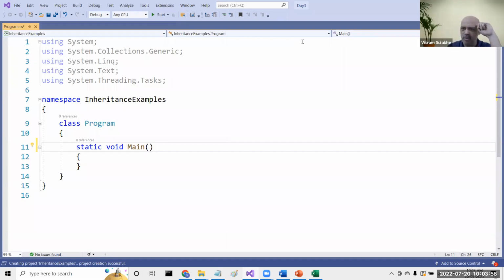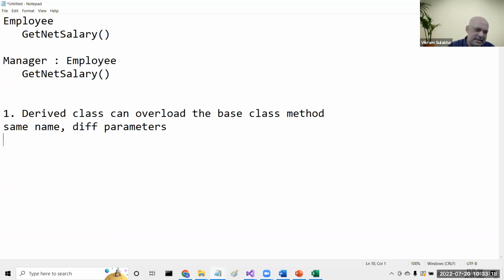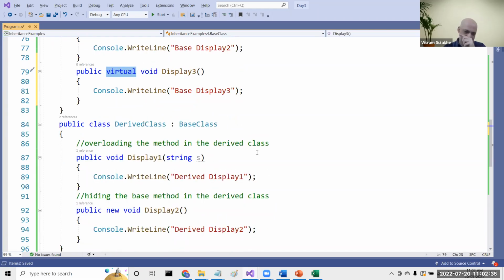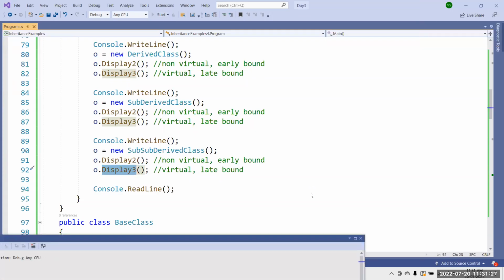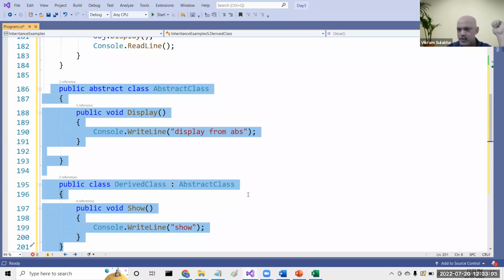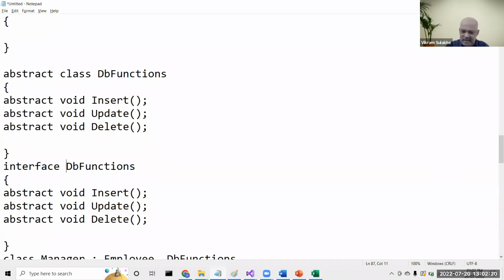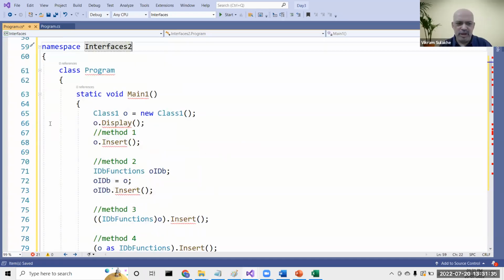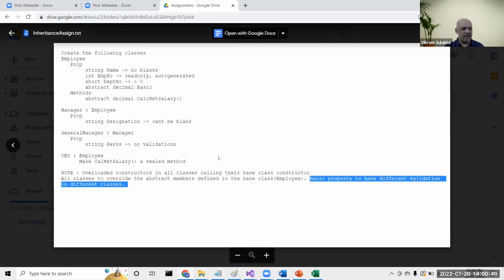04 - .NET (Dot Net) CDAC Module - CDAC Full Course - .NET Programming | Beginner to Advanced